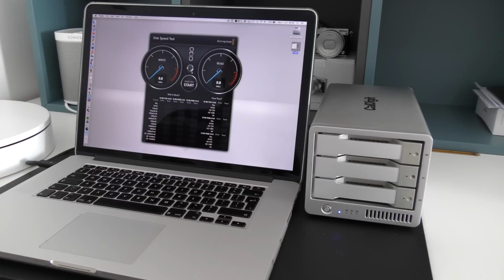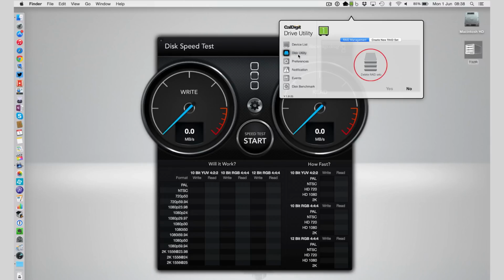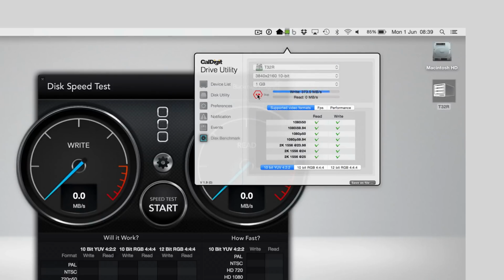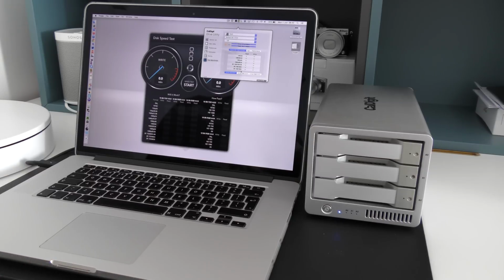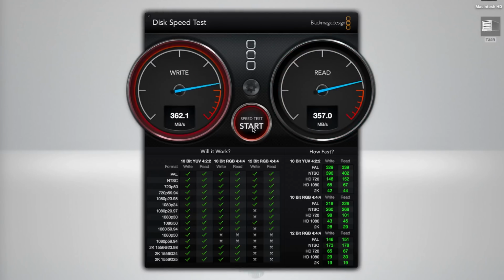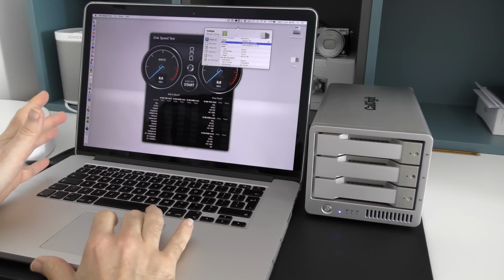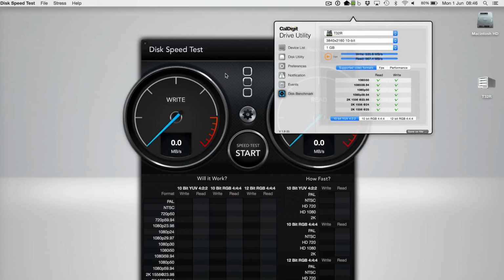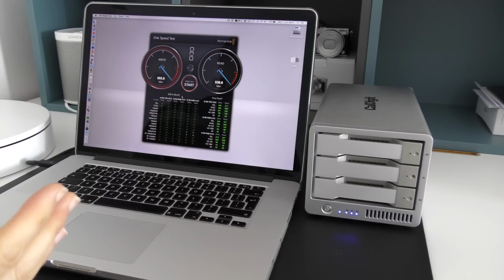CalDigit T3 RAID Thunderbolt 2 Storage Benchmark & Review